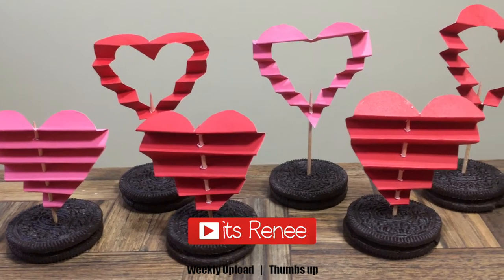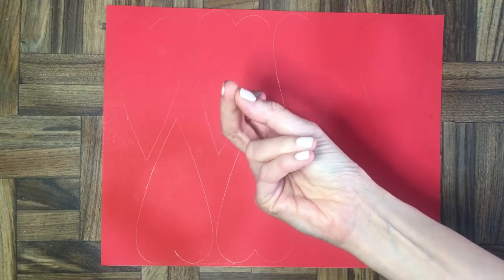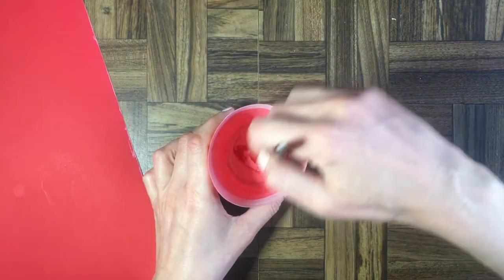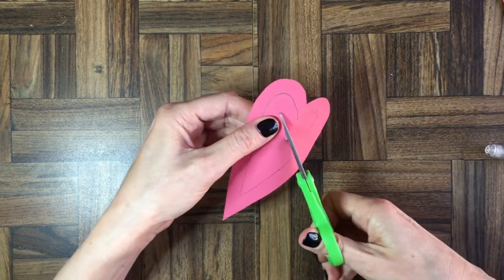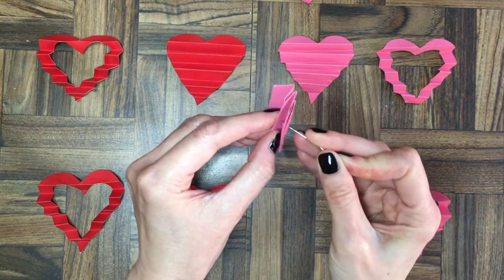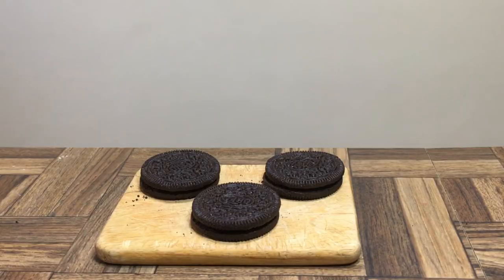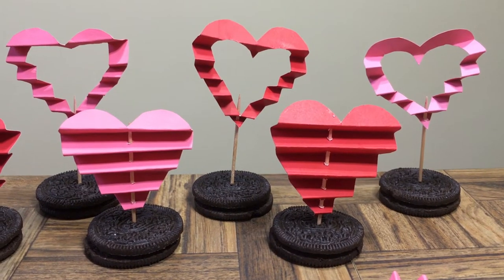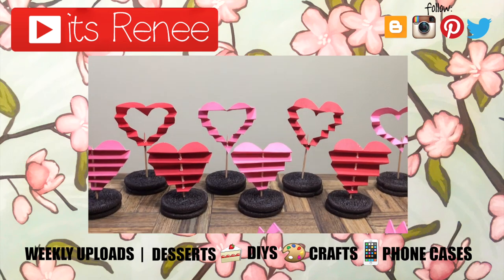DIY Paper Hearts Toppers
Hi! I hope you like these DIY Paper Hearts Toppers!